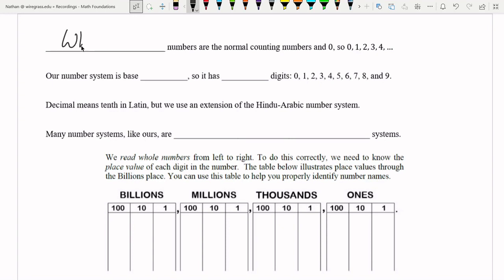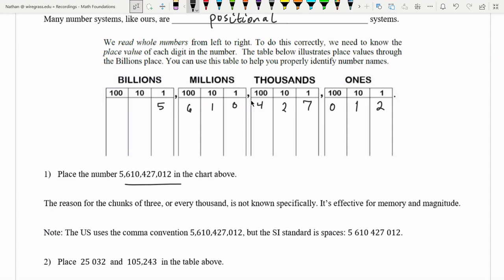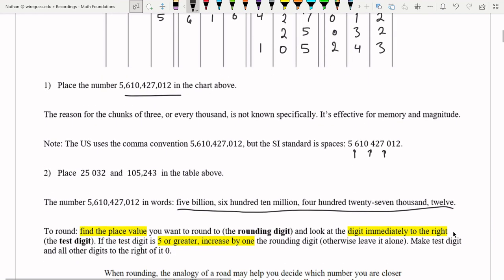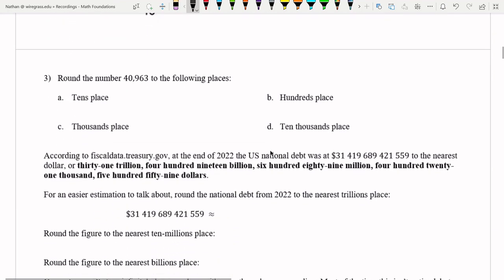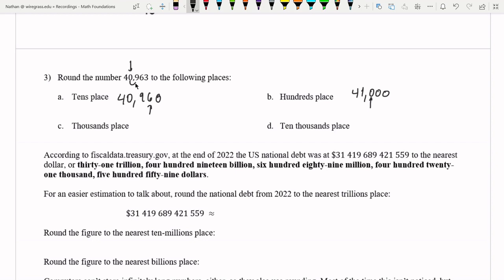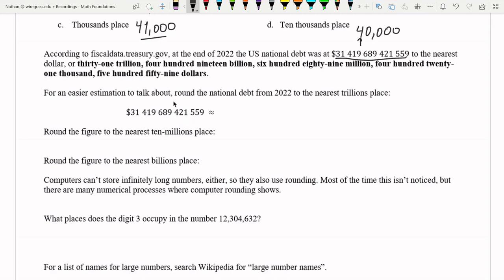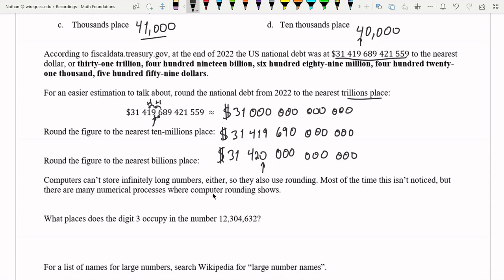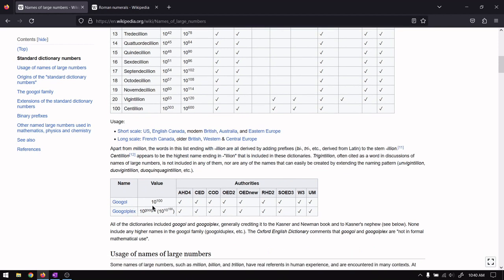Whole Numbers: Number System and Rounding